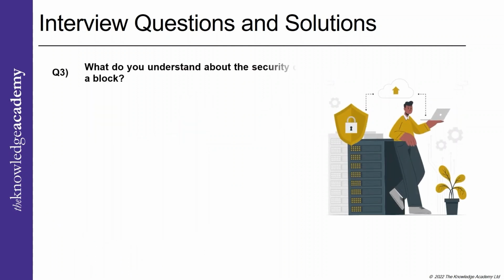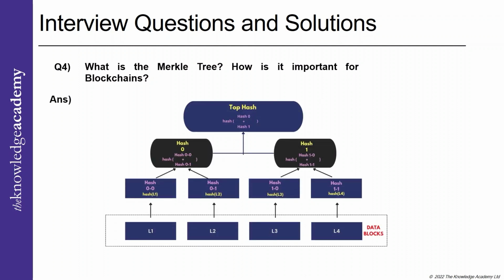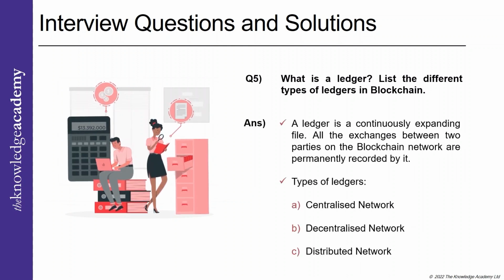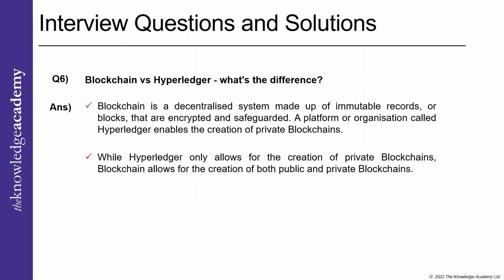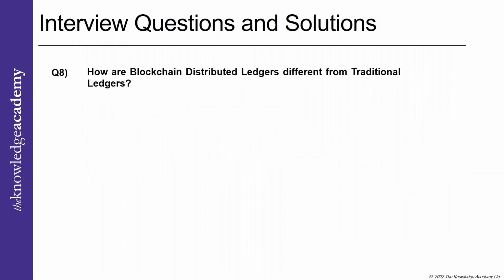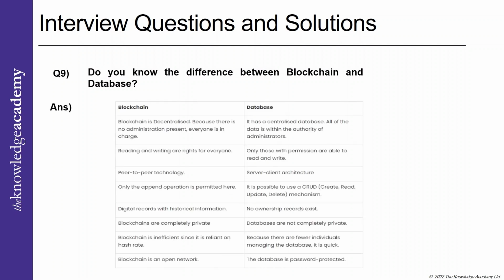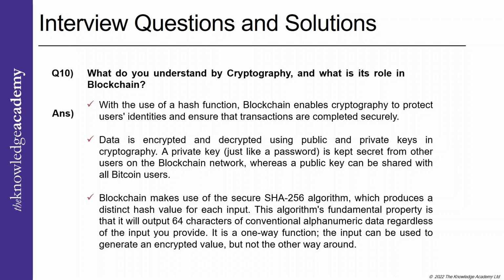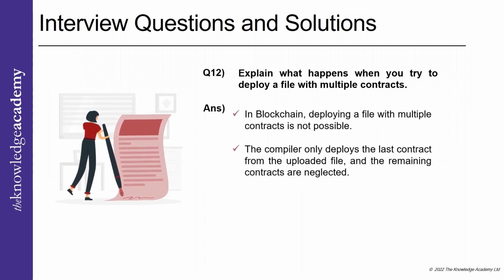Blockchain Interview Questions | Blockchain Interview Questions And Answer | The knowledge Academy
If you're looking for a resource to help you ace your blockchain developer interview, then this video is for you! By the end of this video, you'll have all the information you need to shine in your next blockchain interview!

This video on "Blockchain Interview Questions | Blockchain Interview Questions And Answer | The knowledge Academy" covers:

00:00 Introduction
00:35 Interview Questions and Solutions
08:15 Conclusion

• Classroom
• Online
• Onsite
• Virtual